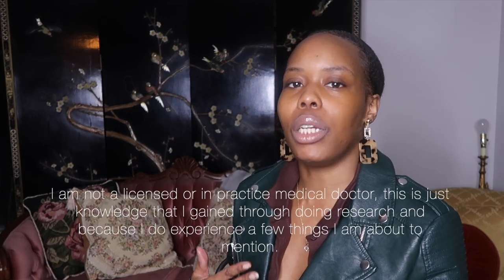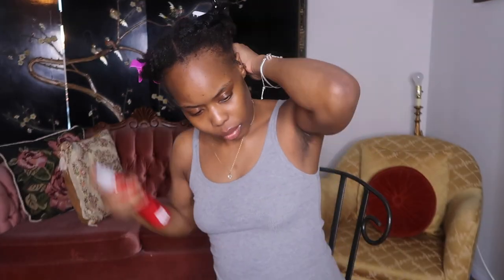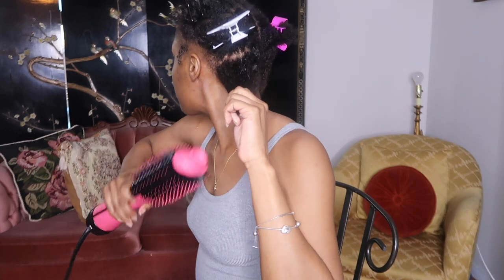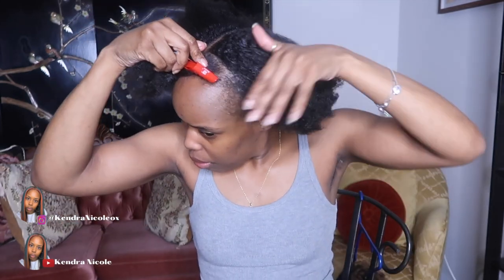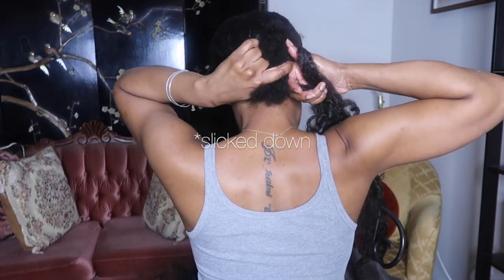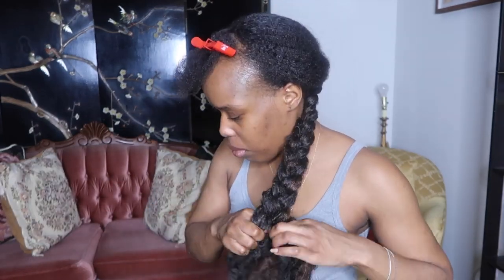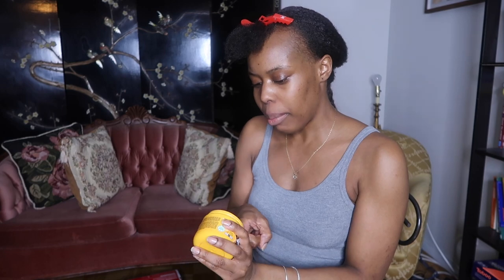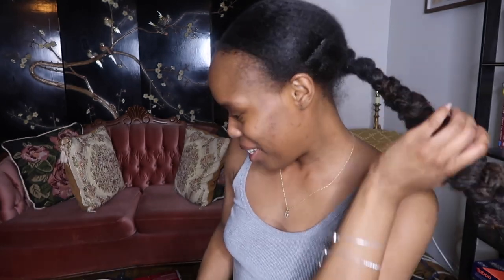Knotless Ponytail Textured Tension Free | Revlon's Blow Dryer Brush+my feedback *hm?!*|Kendra Nicole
ALL NEW 2022 THIS IS FOR MY NATURAL TEXTURED BOO'S, THAT WILL GET THE MOST SIMPLE CUTE FAST AND EASY NO ELASTIC BAND NO TENSION HAIRSTYLE,  WHO MAY ALSO BE EXPERIENCING SOME OF THE THINGS I MENTIONED IN THE VIDEO & ALSO ON THE LOW LOW SIDE OF THE COIN :P

This style can be tried and achieved with any person with any textured hair ofc!

I also tried Revlon's Blow Dryer Brush and my feedback. hmm ( WATCH THE VIDEO :p)!

I tried to cover as many points I found helpful in this video for anyone who's watching

. & Voilaa

& As always Stay Blessed & Stay Safe Boo's